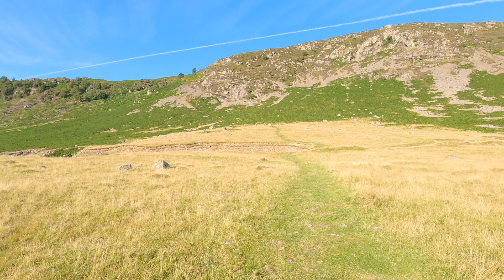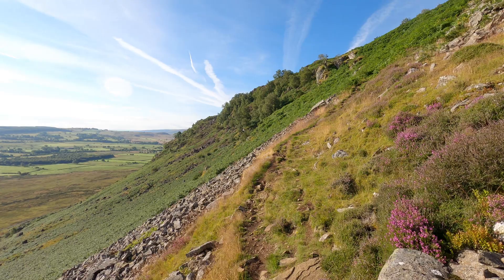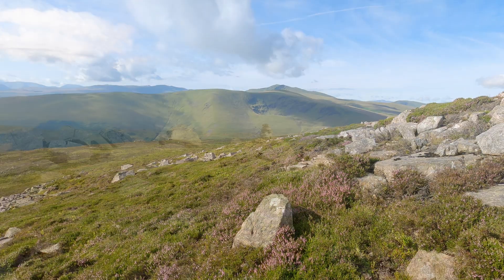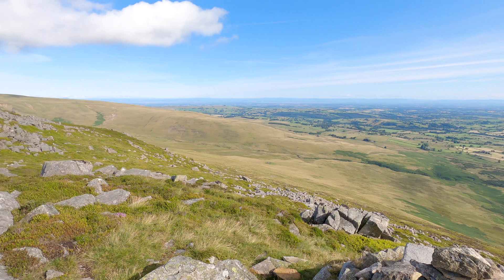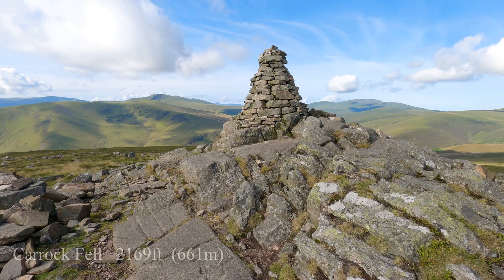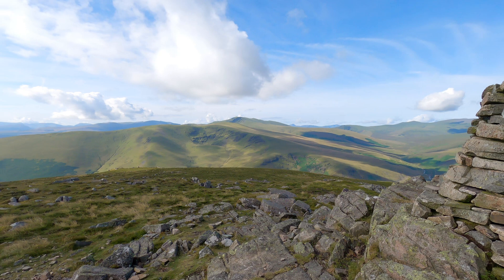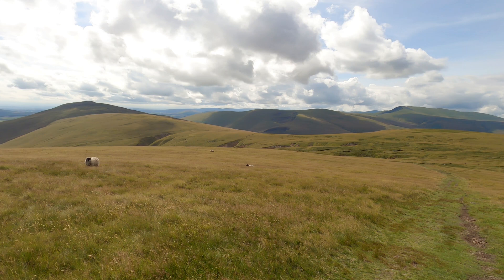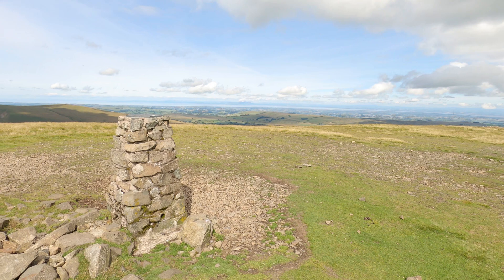Carrock Fell & High Pike. Lake District. 27th July 2022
A walk in the Lake District covering two Wainwright Fells, Carrock Fell (661M) & High Pike (658M). The fells are part of the Northern Fells in the Lake District.
The walk starts from the parking area at the base of Carrock Fell beside Stone End Farm in the North East of the Lake District.
The walk starts with a fairly steep climb up to Carrock Fell, first visiting the East Top of the fell before continuing on to the actual summit.
From Carrock Fell we follow the clear path over to High Pike before descending and returning to the parking area.
Distance is around 6 miles.